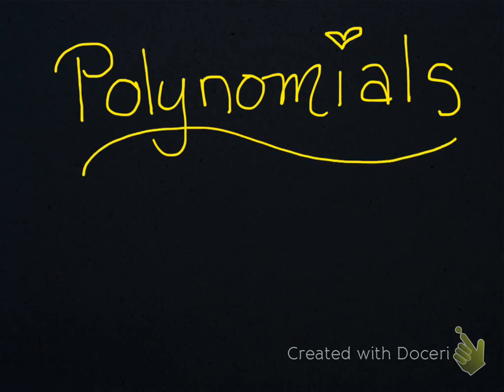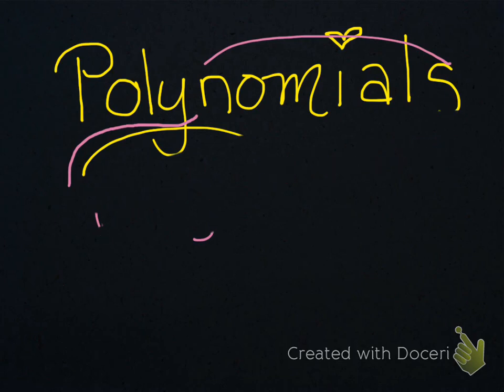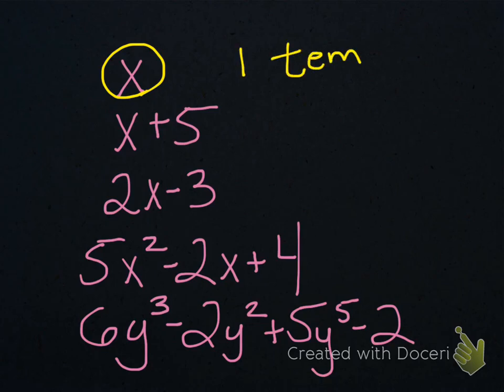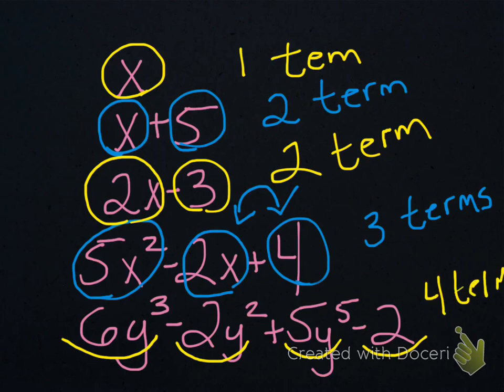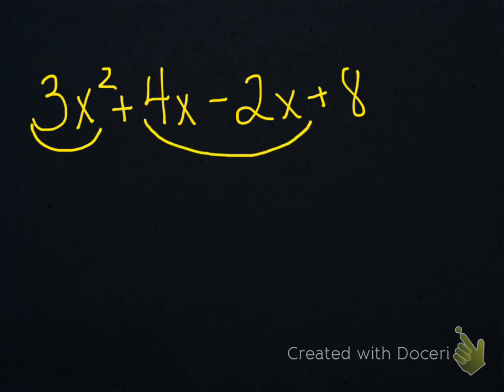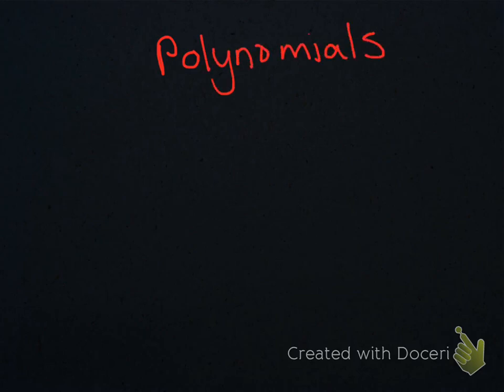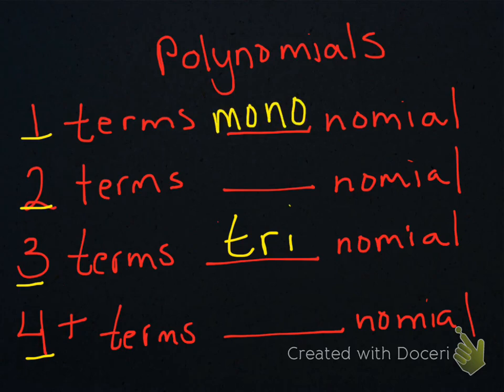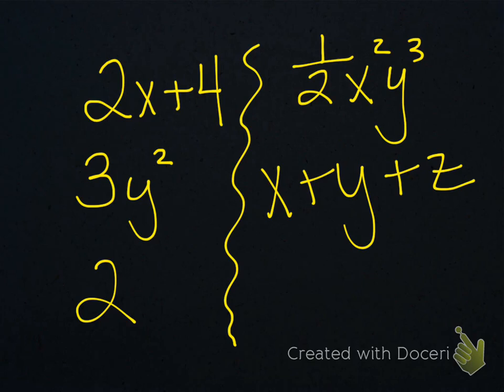Classifying polynomials by terms